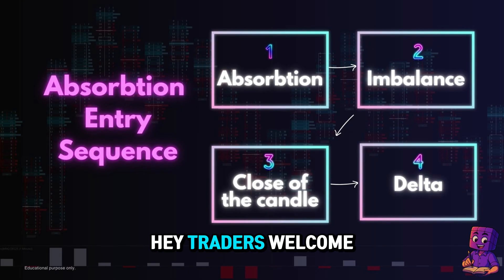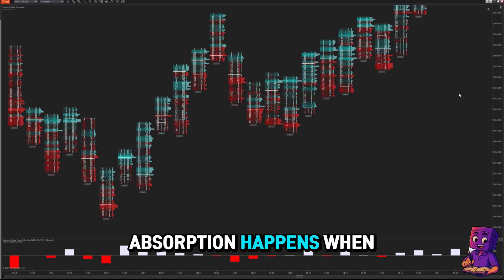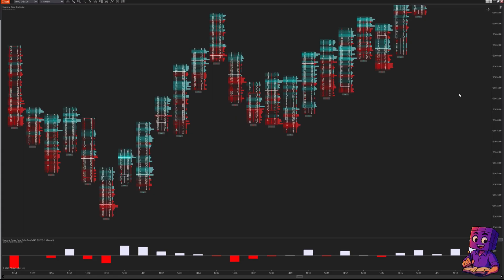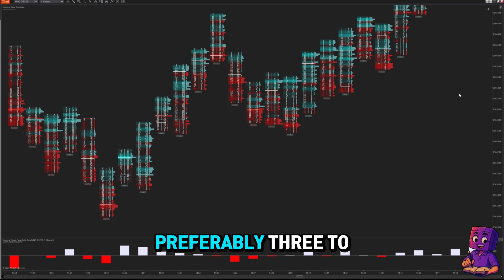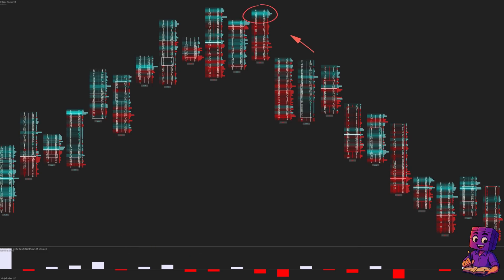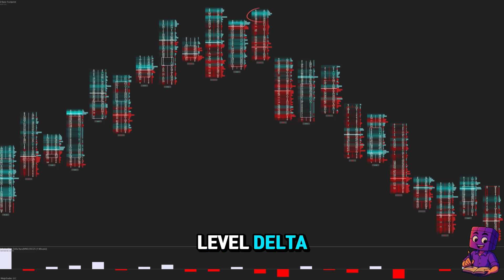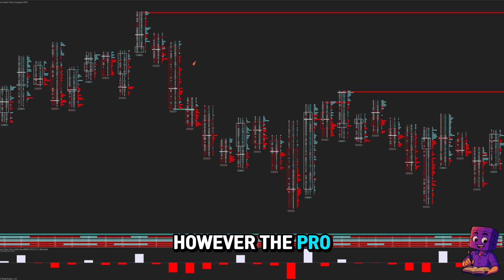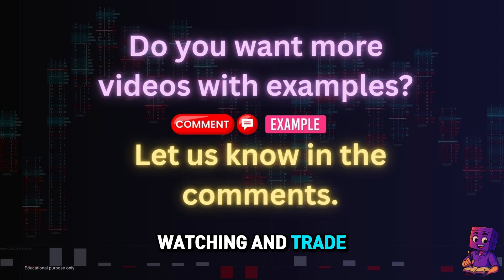How to Spot Absorption & Reversals Using a FREE Footprint Chart in NinjaTrader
📈 Learn How to Spot Absorption & Reversals Using a Footprint Chart in NinjaTrader

In this tutorial, you'll discover a proven 4-step sequence to identify high-probability reversal trades using order flow and footprint chart analysis:

Detect absorption zones (real buyer/seller presence)

Spot bid/ask imbalances (aggression shift)

Confirm with candle close in direction of the imbalance

Validate with delta (per candle and per level)

This method works inside the FREE Hameral Order Flow Footprint for NinjaTrader — and gives you the tools to see how real market participants are behaving live on the chart.

🚀 Want more automation and deeper data? The Hameral PRO Pack includes:
✅ Auto-detection of absorption & multi-level imbalances
✅ Real-time Telegram alerts
✅ Advanced Delta Table with detailed metrics

🧰 Included in the FREE Order Flow Pack for NinjaTrader:
✔️ Basic Footprint Chart
✔️ ETH Volume Profile
✔️ ETH VWAP (Volume-Weighted Average Price)
✔️ Delta Bars Indicator
✔️ Super Oscillator (momentum confirmation tool)

Compatible with NinjaTrader 8 — optimized for futures traders who want to master order flow without paying upfront.

💬 Questions? Want a dedicated video on Delta or Imbalances?